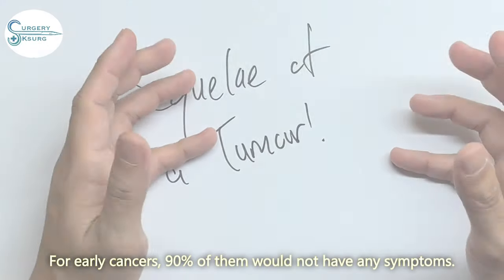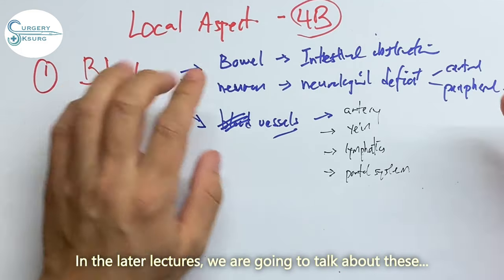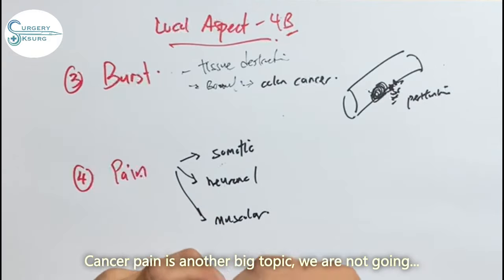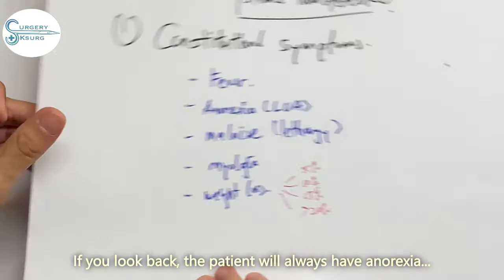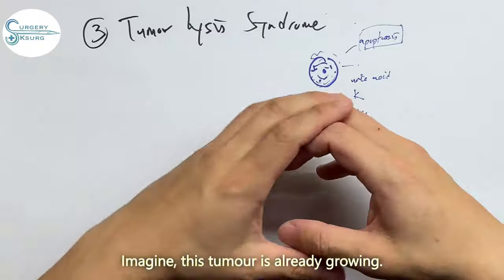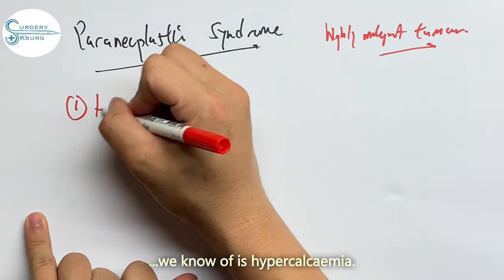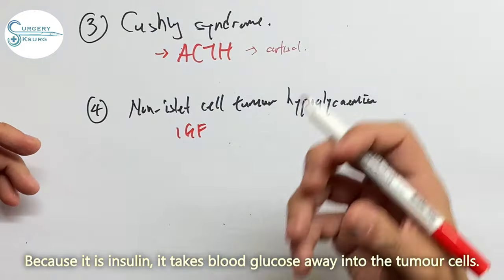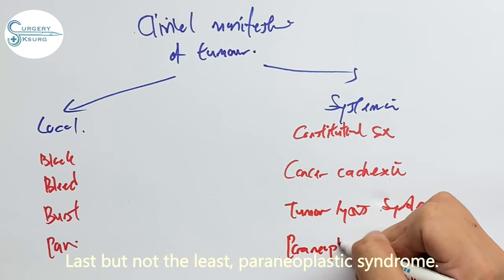Ksurg_Cancer_Ep5: Cancer’s Puzzle Made Easy - Comprehensive Guide to its Sequelae.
Join us as we delve into the intricate world of cancer complications in our latest video. Discover the unbeknownst challenges that cancer patients face and gain valuable insights why it happens. Our expert insights will empower you with the knowledge you need to navigate the journey of cancer effectively.

We have found that most of the students are confused in certain terminologies and principles in managing cancer cases. Thence we dedicate a full series to discuss the fundamentals for the topic: Cancer! A series of videos will be released regularly on weekends. Hope you all enjoy it. The videos are for discussions only, and not for any medical usages.

We love every feedbacks.

Time stamps
00:00 Prelude
00:50 Introduction
01:25 Clinical Aspect of Tumour
02:37 Local Complications - Block
04:11 Local Complications - Bleed
05:01 Local Complications - Burst
05:55 Local Complications - Pain
06:47 Systemic Complication - Constitutional Symptoms
08:50 Systemic Complication - Cancer Cachexia
11:03 Systemic Complication - Tumour Lysis Syndrome
12:58 Systemic Complication - Paraneoplastic Syndrome
19:00 Conclusion
20:23 Outro

The background music and some graphics are from Giphy and YouTube Free Music.

My reference:
1. Lorraine C. Pelosof and David E. Gerber. Paraneoplastic Syndromes: An Approach to Diagnosis and Treatment. Review. Mayo Clin Proc. 2010;85(9):838-854. doi: 10.4065/mcp.2010.0099
2. Michael C. Onyema et al. Endocrine Abnormality in Paraneoplastic Syndrome. Best Practice & Research Clinical Endocrinology & Metabolism 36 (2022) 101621. doi: 10.1016/j.beem.2022.101621
3. Jerome B Posner and Josep Dalmaut. Paraneoplastic Syndrome. Review. Current Opinion in Immunology 1997, 9:723-729.